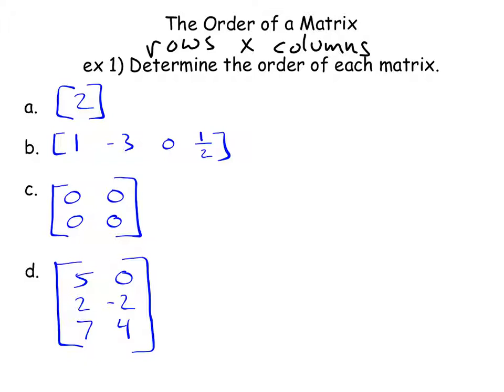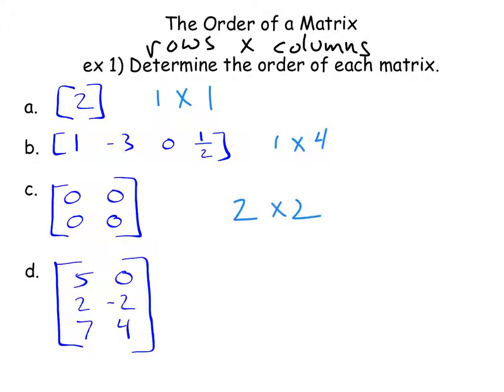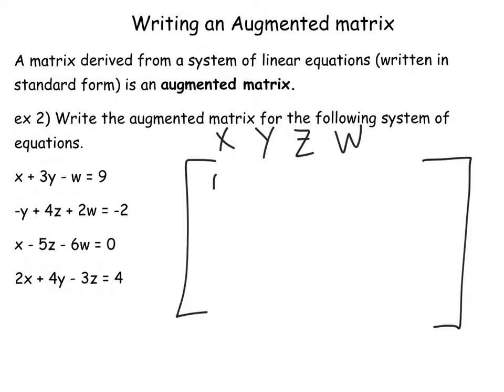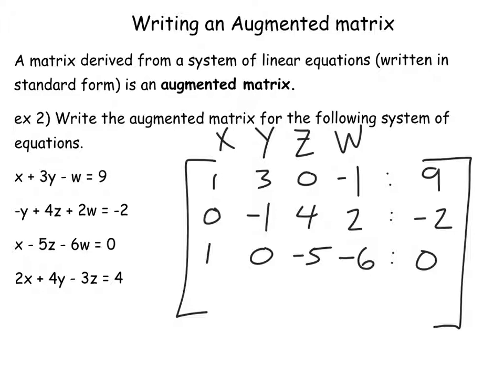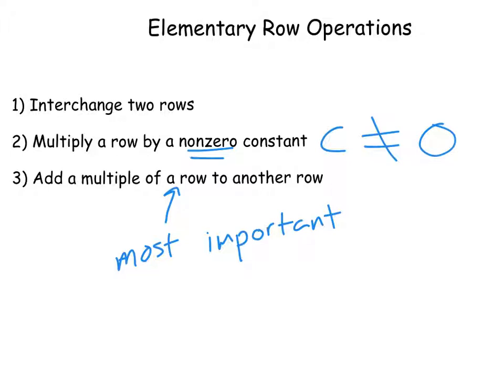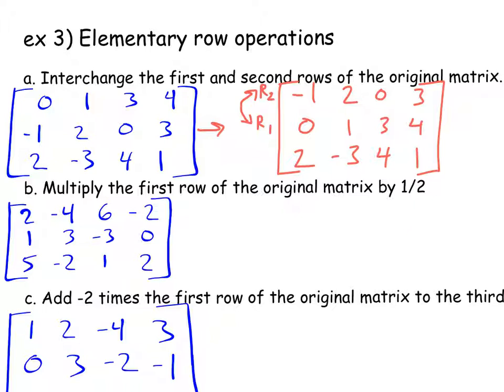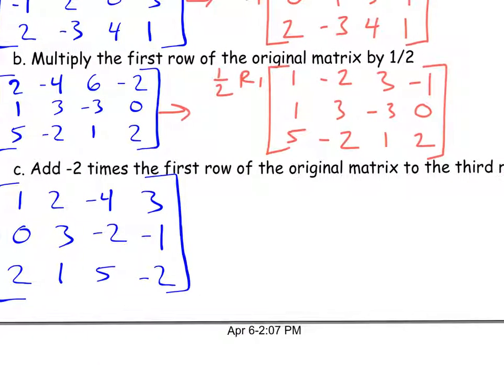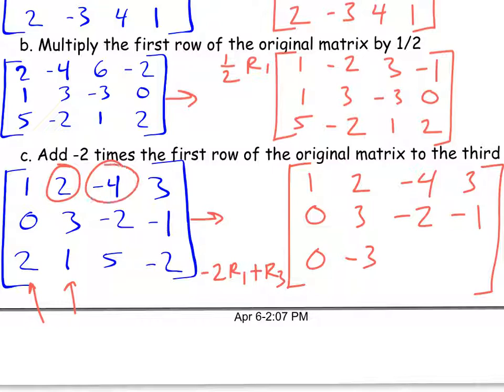Precalc 8.1 day 1